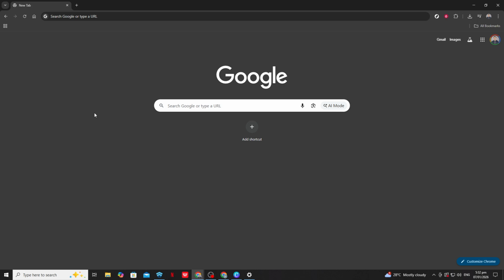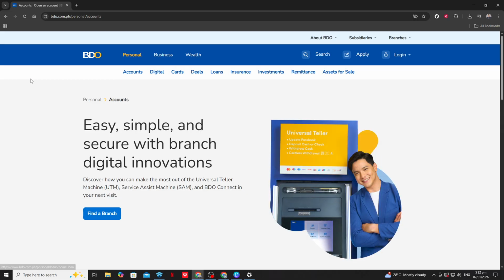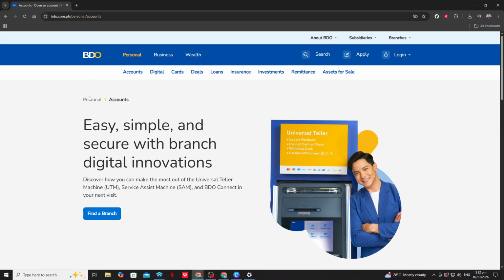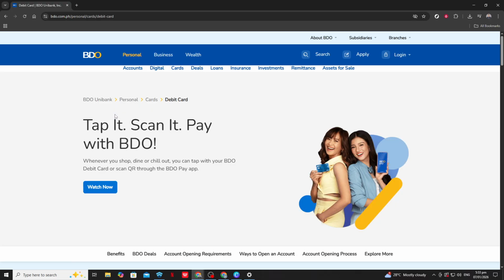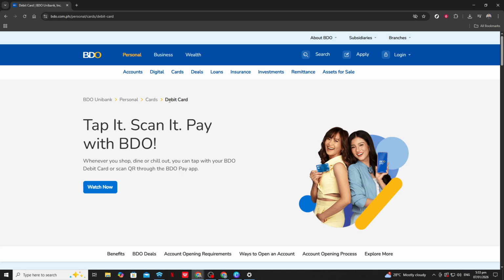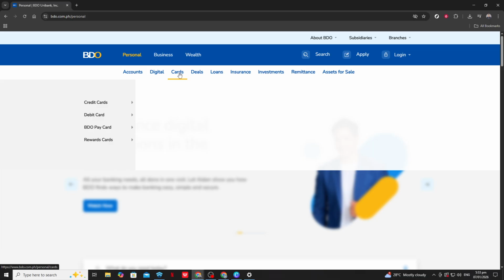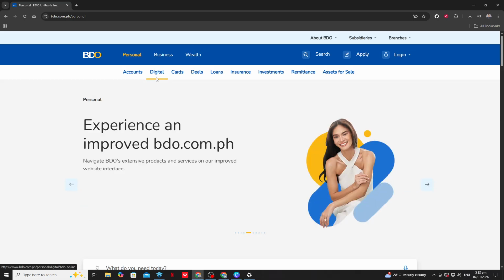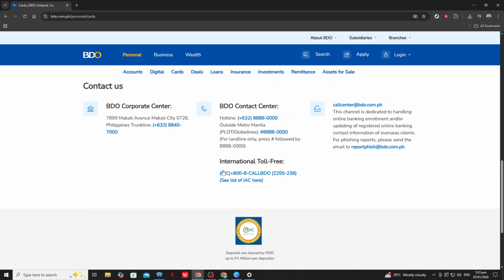How to find 16 digit debit card number without card (Latest Update)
How to find 16 digit debit card number without card

In this video, learn how to find your 16-digit debit card number without the physical card using safe and legal methods. I’ll show you how to check your bank mobile app, net banking account, and official bank statements to view or retrieve your debit card details securely. This guide is helpful if you’ve lost your card, don’t have it with you, or need the number for online payments.

⚠️ This tutorial is for personal and legal use only. Never share your card details with anyone.